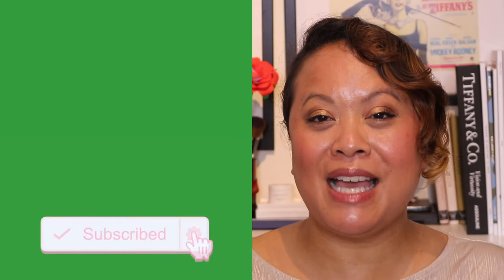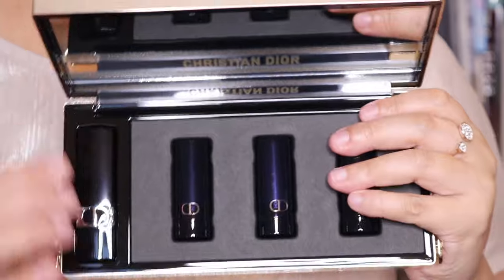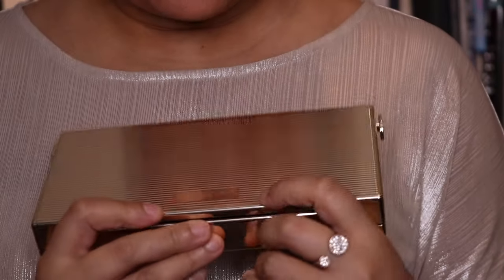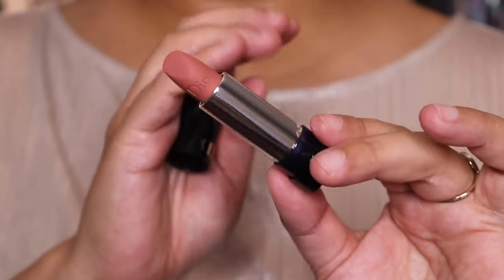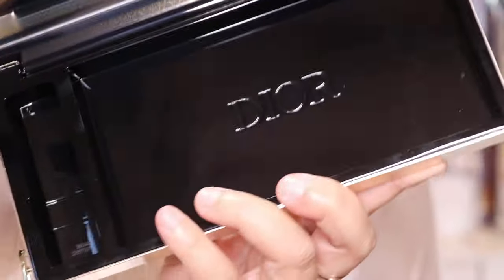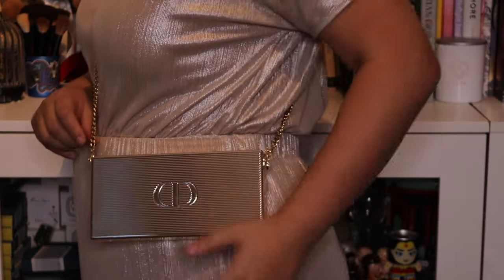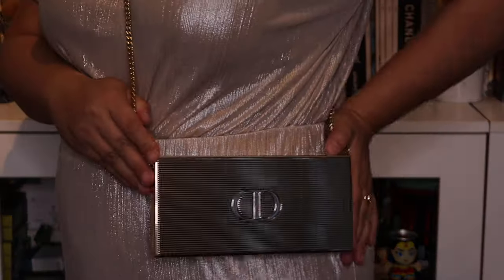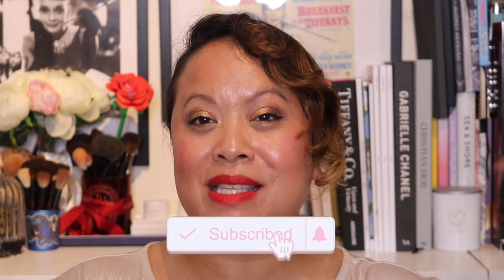Dior Minaudiere Clutch Rouge Clutch 2023 - Is this the cheapest Dior handbag? Under £300.00!!!!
For the Christmas season, Dior has reinvented an accessory that reflects all the refinement and elegance of the House of Dior: the clutch. A product of Dior expertise, this exceptional golden metal accessory is adorned with the iconic couture style codes of the House of Dior in a sleek modern design.

This case contains a Rouge Dior lipstick and 3 refills in shades with couture finishes. The lipsticks combine long wear, sensoriality and lip care thanks to their formula infused with red peony extract.

Travel-friendly thanks to its chain, the Dior clutch can be carried over the shoulder or in the hand for a modern, sophisticated look.

This clutch contains a Rouge Dior lipstick in shade 999 velvet finish accompanied by 3 refills:

- 100 Nude Look matte finish: the House of Dior's contemporary nude
- 772 Classic matte finish: a bold pink
- 720 Icone velvet finish: a velvety rosewood

Dior Selfridges
Dior John Lewis
Dior Harrods
Dior FeelUnique

About me:❤️️❤️️❤️️
I'm a beauty vlogger and freelance makeup artist.

Beauty @amrasbeautyblog
Professional Makeup @amramua

0:00 Intro
0:19 MINAUDIERE CLUTCH
3:35 999
4:16 LIP SWATCH
4:26 100 NUDE LOOK
4:58 LIP SWATCH
5:06 772 CLASSIC MATTE
5:26 LIP SWATCH
5:34 720 ICONE
5:42 LIP SWATCH
7:59 Overall Thoughts